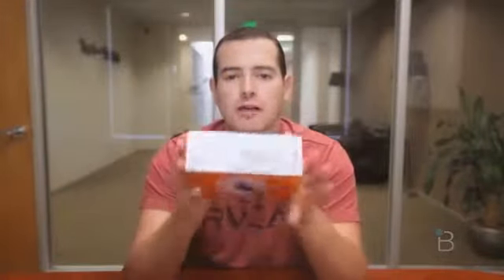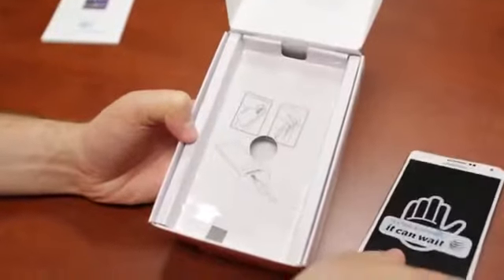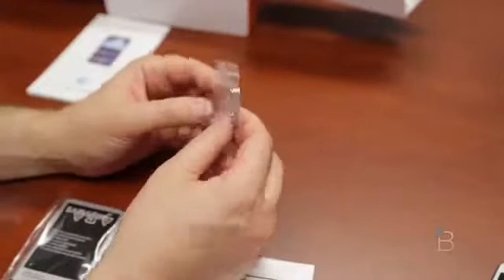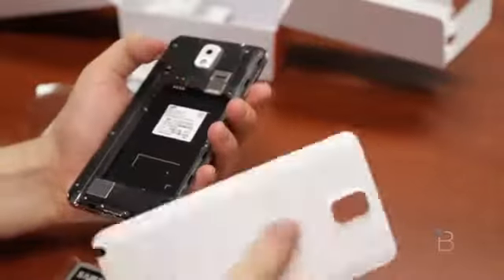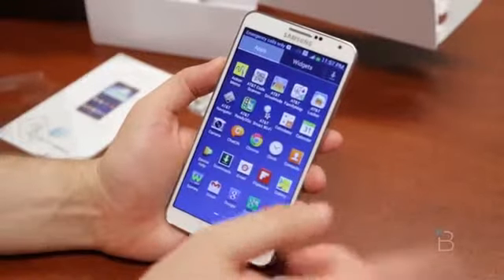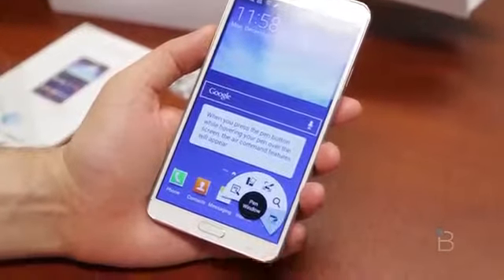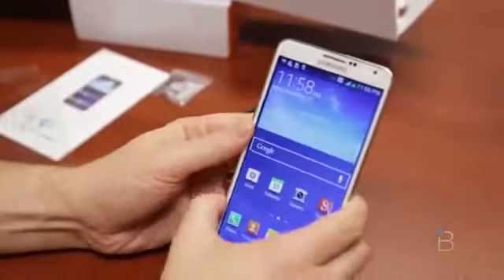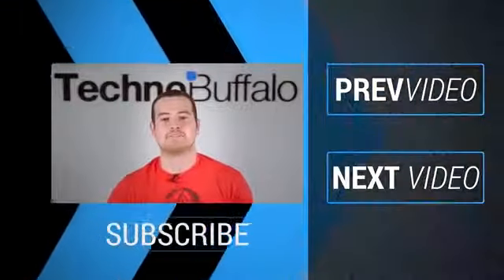GALAXY NOTE 3 AT&T UNBOXING247